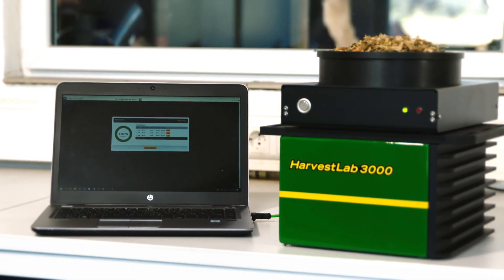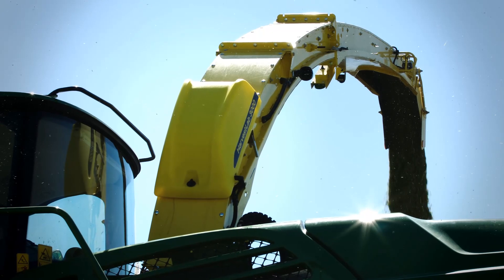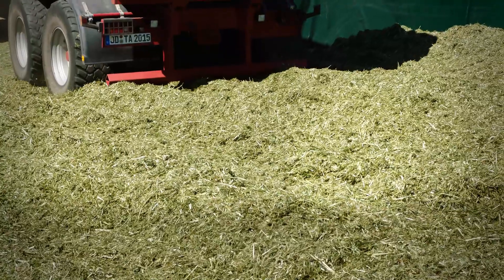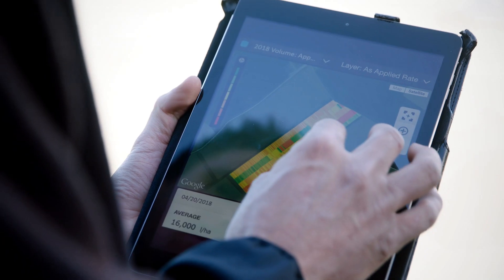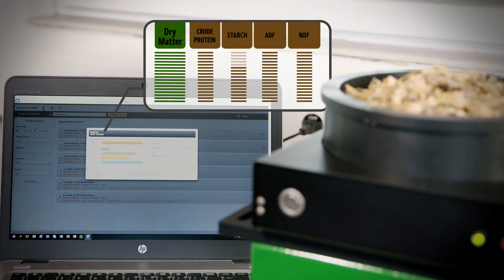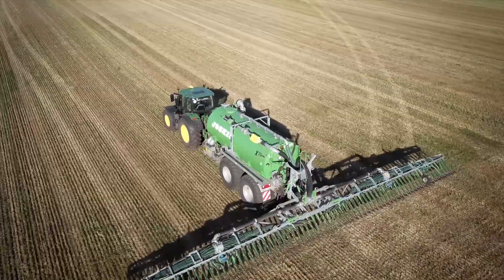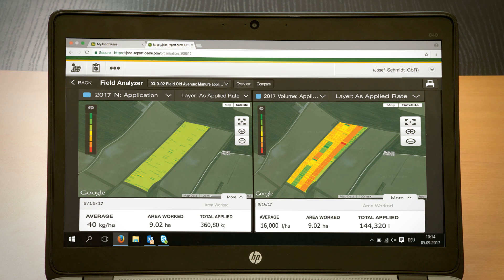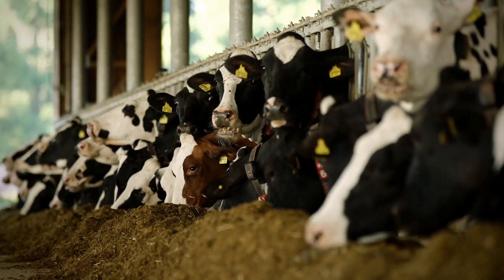HarvestLab 3000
The John Deere Harvest lab 3000, is a sensor that can measure a yield, moisture and quality of the crop in real time. it can be fitted to John Deere self propelled forage harvesters or to a slurry tanker to measure the quality of the slurry being applied to the field, it can also be used to vary the rate of the slurry applied so that the field gets an even amount of nitrogen per acre.